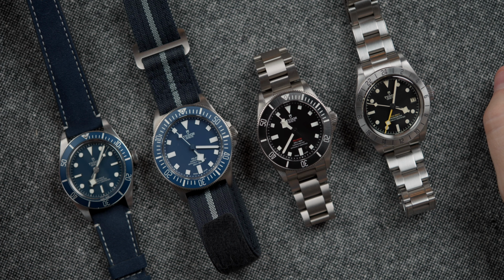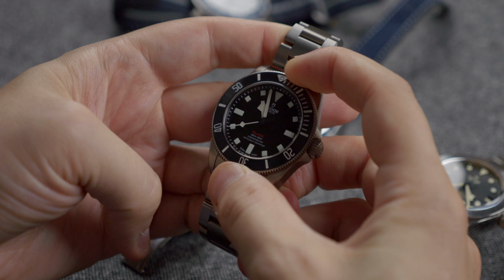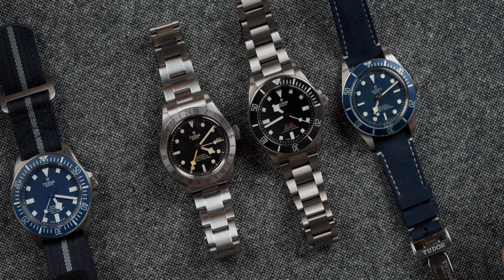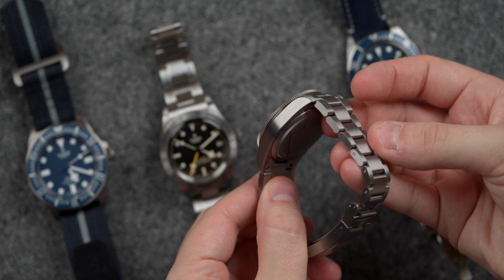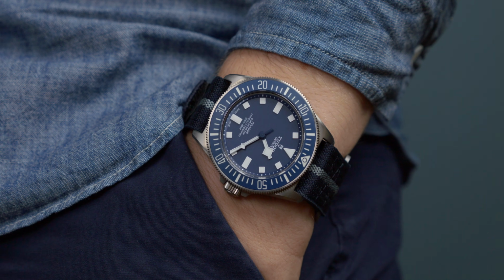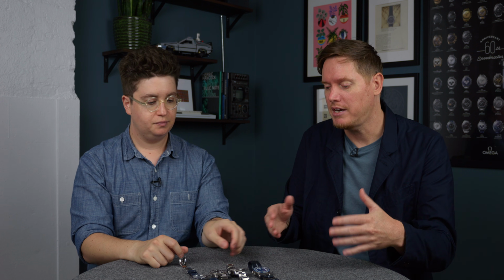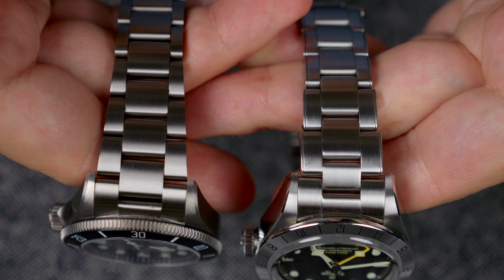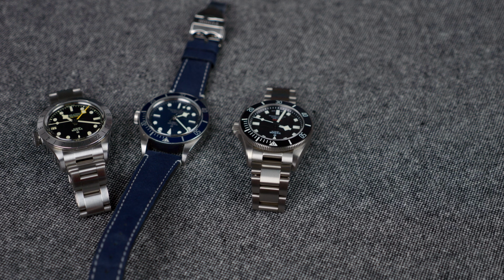Pelagos 39 Joins Good Company | Tudor Black Bay Pro, Fifty-Eight, & FXD Comparison | Worn & Wound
Join us as we take a look at the new Pelagos 39 against some of Tudor's greatest hits of the past couple years, the Pelagos FXD, the Black Bay Pro, and the Black Bay 58.

Experience Enthusiasm